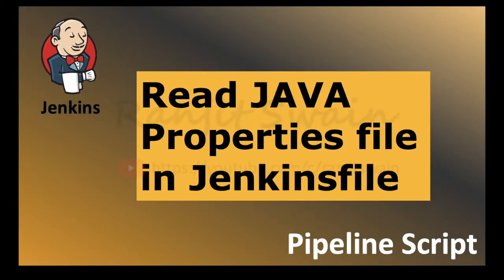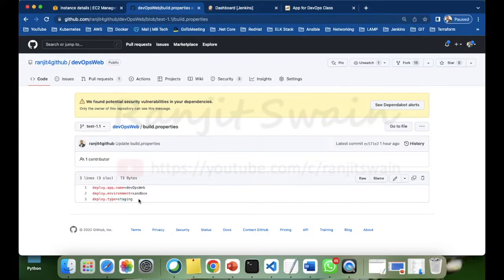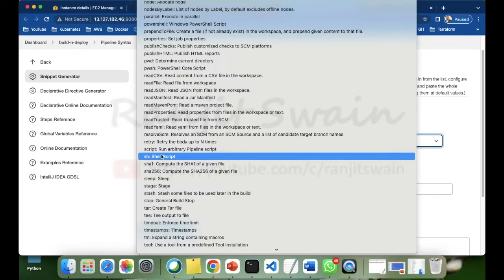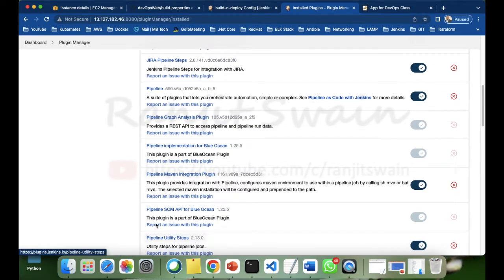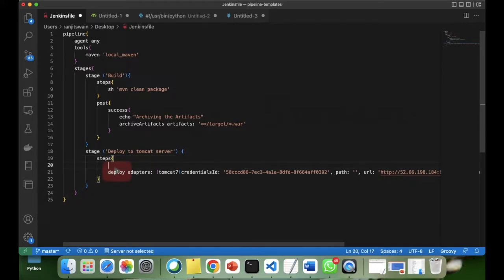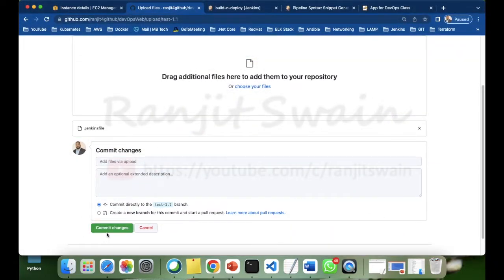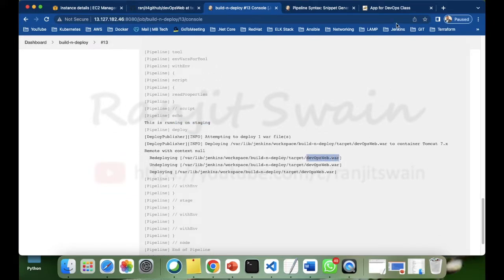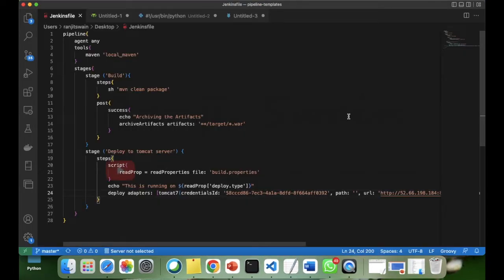Jenkins Project | Read JAVA properties file in Jenkinsfile | Pipeline Script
In this video you will see how you can write the code in Jenkins file to read the properties file and retrieve the data, whether it is a JAVA application or .Net application.